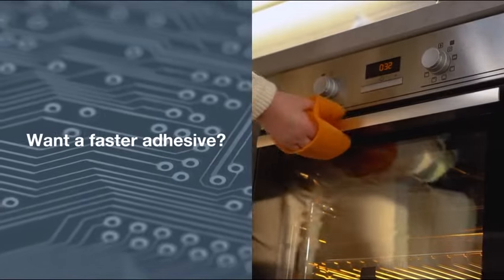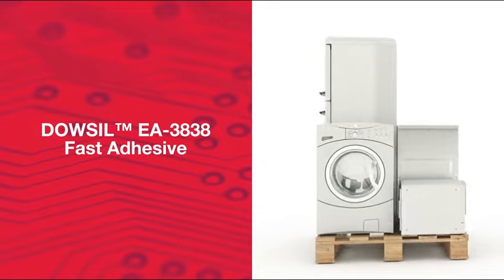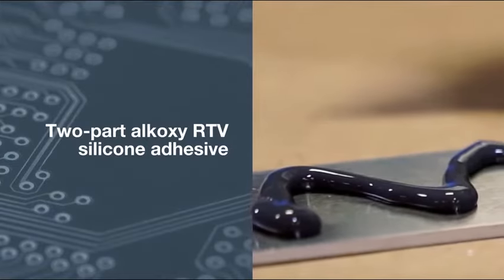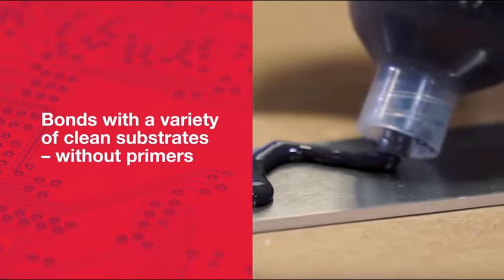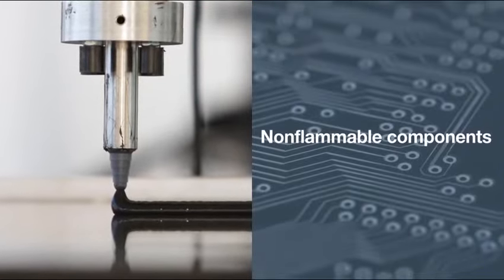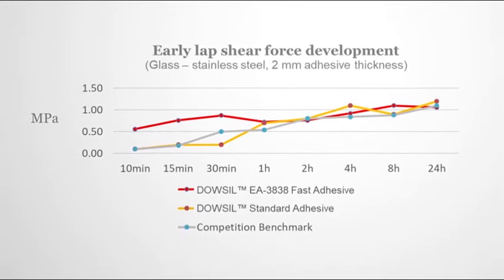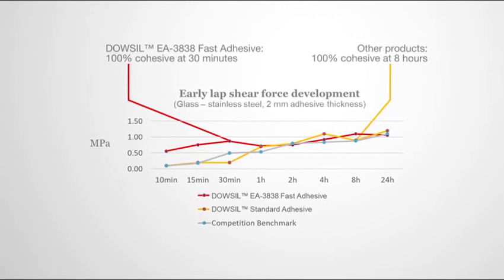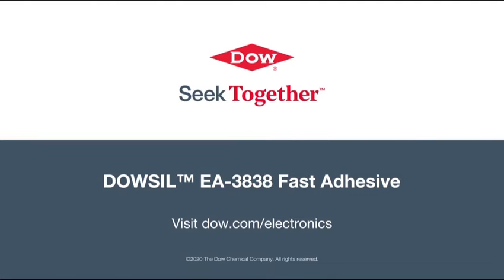DOWSIL™ EA-3838 fast adhesive - Allows faster processing and higher productivity.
Go faster & Save Energy
Boost the speed and efficiency of assembly with new primerless DOWSIL™ EA-3838 Fast Adhesive. This novel, fast-curing silicone technology has been developed for manufacturers of appliances, automotive electronics, lighting, aerospace and beyond; to improve their profitability while reducing their costs and carbon footprint.

An Innovative material
Whether you are using existing organic or silicone materials with primer, we encourage you to learn about this innovative, versatile material; it can meet different needs of the manufacturing and assembly processes while reducing the number of products used at the job site.

Get a Strong Bond
DOWSIL™ EA-3838 Fast Adhesive is a two-part, room-temperature vulcanising silicone adhesive, which can be used on various substrates and has a flexible fast cure speed. A Two-part alkoxy RTV silicone adhesive that provides Bond strengths in just 5 min (including mixing and assembly).

An adhesive that helps increase productivity and reduce carbon footprint.
As we pursue new ways to increase sustainability, we can’t afford to compromise productivity. That’s why, for industries requiring adhesives, we’re excited to offer DOWSIL™ EA-3838 Fast Adhesive, as it increases throughput while reducing energy consumption.

DOWSIL™ EA-3838 Fast Adhesive is a two-part alkoxy RTV silicone adhesive that provides a strong bond to a variety of clean substrates through room-temperature cure in just 5 minutes (including mixing and assembly), increasing processing speed. And by bonding so quickly without the need for heat acceleration, this adhesive reduces the amount of energy required for its application. Especially useful for appliances, automotive electronics, lighting, aerospace applications and more, DOWSIL™ EA-3838 Fast Adhesive is for manufacturers interested in both sustainability and productivity.

Applications
DOWSIL™ EA-3838 Fast Adhesive has been developed to provide durable adhesive bonding and sealing for components which exhibit different thermal expansion rates, and /or where fast homogeneous cure throughout the adhesive cross section and an early adhesion development is needed.
Can be used for various automotive and automotive electronics assembly applications, where a flexible strong adhesive bond is needed.
DOWSIL™ EA-3838 Fast Adhesive is a perfect solution for appliances manufacturing, for bonding glass to metal, glass to painted metal or glass to plastic at ovens, refrigerators and small home appliances.

Uses:
Automotive and automotive electronics assembly: Display bonding, general maintenance sealant, bond and seal housings
Appliances manufacturing: bonding glass to metal, glass to painted metal or glass to plastic in ovens, refrigerators and small home appliances
Industrial: Wind turbine sealant, general industrial sealing, gaskets and bonding applications
Aerospace: Cargo door seal, general maintenance sealant, light sealant, edge sealant

Benefits:
Two-component, non-corrosive, neutral, alkoxy cure adhesive/sealant
Fast and homogeneous cure in depth and early adhesion development at room temperature
Non self-levelling, paste consistency
Fast cure allows rapid handling of bonded components
Good, durable adhesion on various substrates
Excellent weathering and U.V. resistance
Excellent temperature stability: -50°C to 180°C